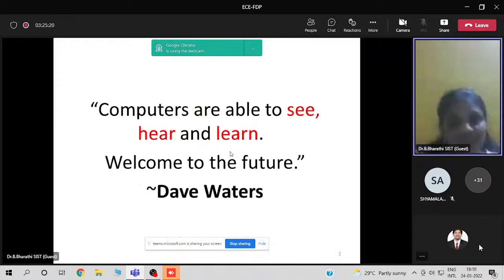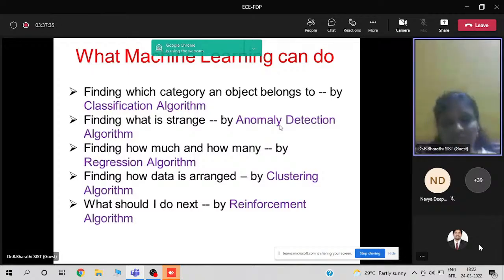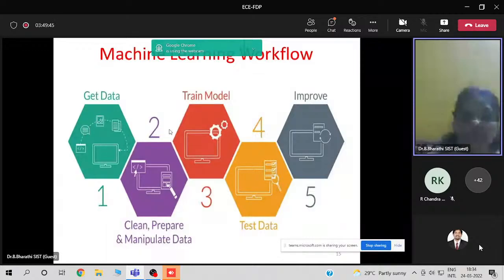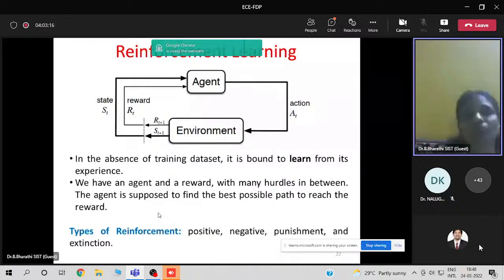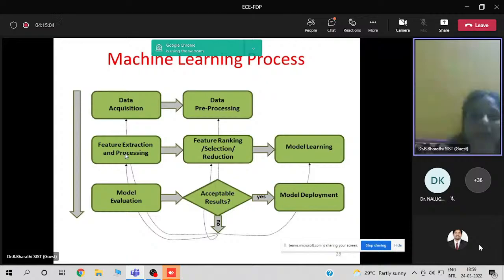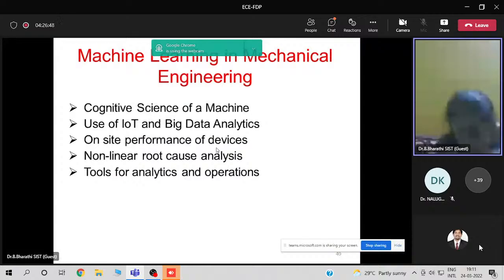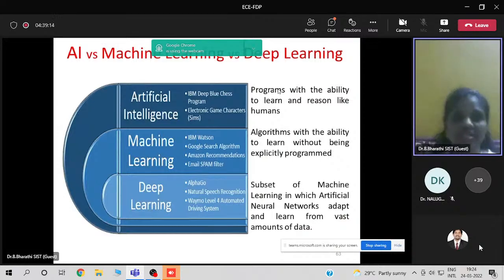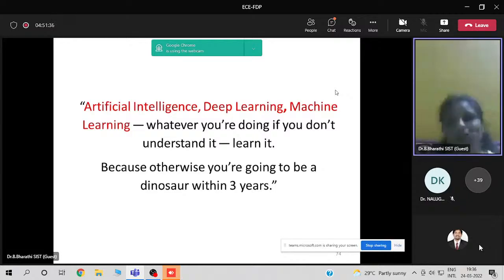Five Day online FDP on “Advanced Signal Processing, Communications using AI and ML Techniques”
24 March 6 pm